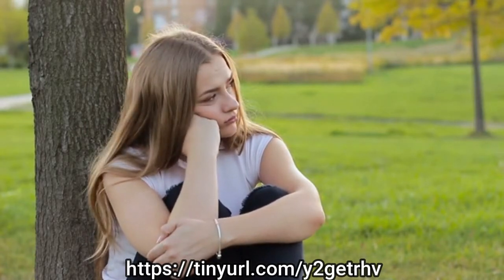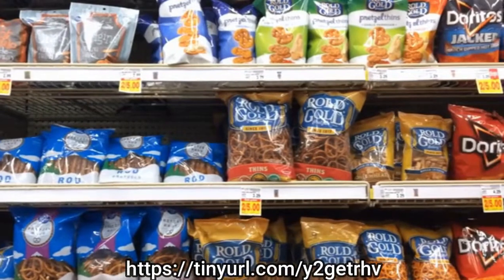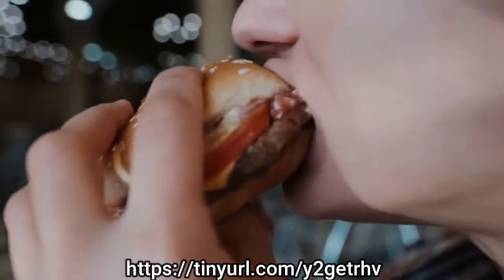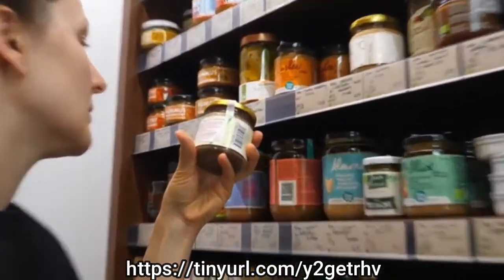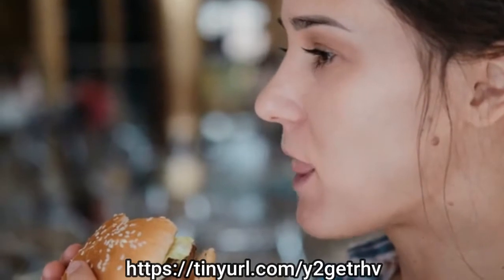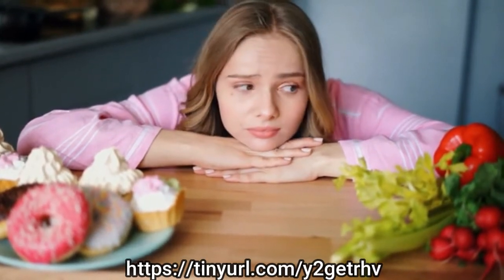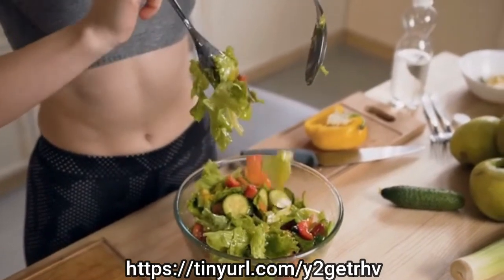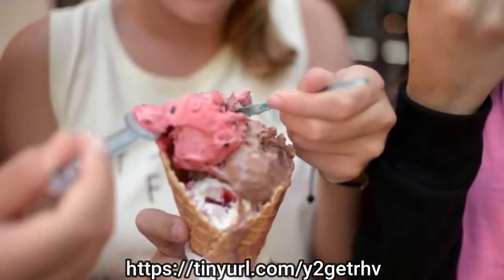Processed Food Cause Candida | Cure Candida Today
The First step people take when they become more conscious about their health is that they remove fast food from their diet.

The Processed food place great stress on our immunity and digestive system.

Removing processed food from your diet is a great idea if you are suffering from candida or other health-related issues.

And subscribe to my Free eMail Mini-Course and get access to download Linda Allen's famous eBook on how to deal with processed foods and get rid of yeast infection naturally and for good.

Linda Allen Author, Researcher, Nutritionist and Holistic Consultant guaranteed to

1. permanently cure the root of Candida

2. dramatically improve the overall quality of your life naturally without the use of prescription drugs and without side effects.

3. Treat Your Candida Yeast Infection Quickly and Naturally Within 2 Months

4. Gain Complete Relief In As Little As 12 Hours!

Linda Allen also details in her bestseller eBook  the following:

1. The causes, types, symptoms and complications of the candida yeast infection

2. The accepted approach which heals your yeast infection for a limited time. The holistic approach which cures your yeast infection for good.

3. A method that gets rid of your symptoms of yeast infection quickly in about twelve hours.

4. The importance of cleansing your body and changing your diet from a Western one. It is full of sugars, saturated fat, refined foods, sodas.

5. Use a candida diet and drink of lots of water.

6. The importance of balancing hormones. Finding the right balance between an acidic and alkaline state in your gut.

7. The importance of probiotics, exercise, sleep and striving to live a stress-free life.

She explains all of the above and much more in her eBook.

She has a separate book on healthy recipes.

It is not enough, only removing processed food from your diet will not solve the problem for you, the packaged food that you might think healthy is not give you any benefit.

Packaged food is convenient to use and is also cheap but it is not good for your health.

Foods that are classed as being processed are those that are made from refined ingredients and artificial components.

Processed food contains three main ingredients
Sugar
Salt
Fats

If you consume processed food in ample amounts it causes lots of complications for your health.

I know processed food is very tasty, but you do not know the reason behind this actually, the sugar present in Processed food activates that part of the brain, which addictive drugs do.

If you want to know the right food for your health, that will help you to be healthy for a long time and help to cure candida permanently join the best program